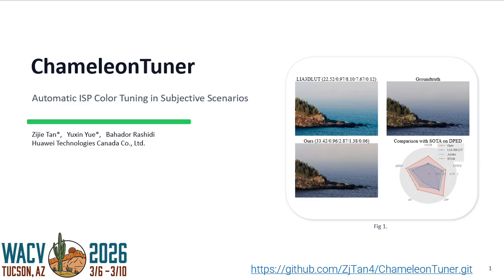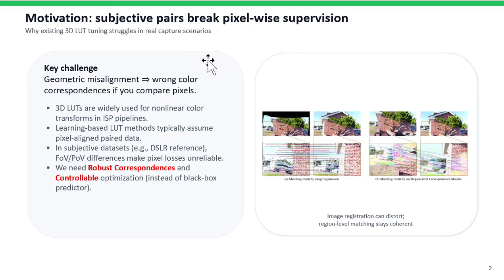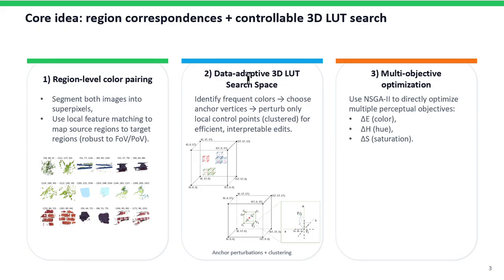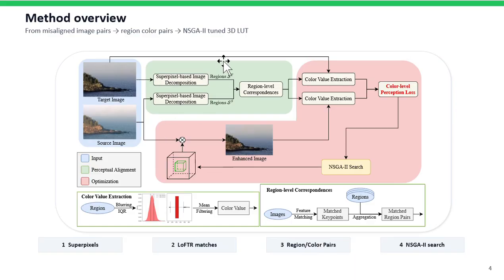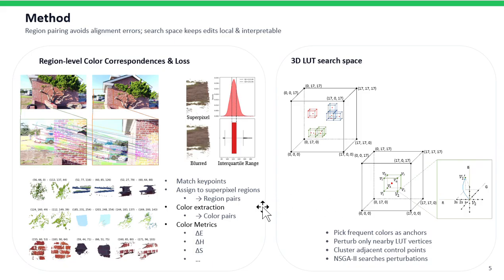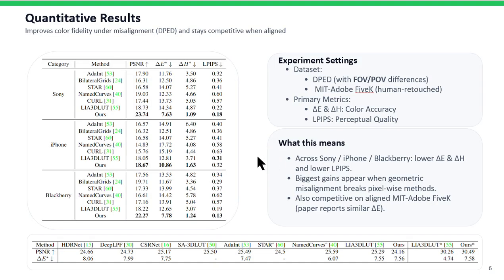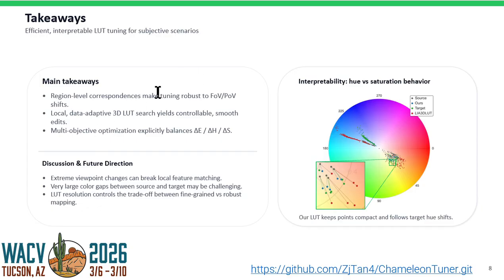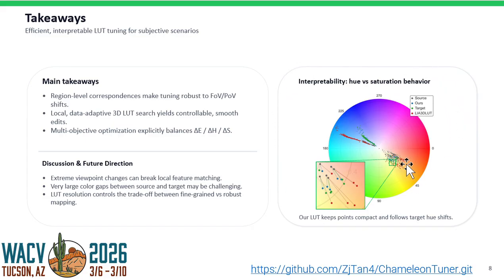[WACV 2026] ChameleonTuner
📍 Accepted at WACV 2026 (IEEE/CVF Winter Conference on Applications of Computer Vision)

ChameleonTuner: Automatic Color ISP Tuning in Subjective Scenes

This video presents our poster and technical overview of ChameleonTuner, an automatic ISP color tuning framework designed to operate reliably in subjective and misaligned training scenarios, such as smartphone images supervised by DSLR references.

ChameleonTuner introduces a novel region-level correspondence strategy using superpixels and local feature matching (LoFTR) to establish robust color relationships where traditional pixel-wise supervision fails due to field-of-view and viewpoint differences. These correspondences enable effective optimization of ISP 3D LUT color mappings within a data-adaptive and interpretable local search space.

The method further formulates color tuning as a multi-objective optimization problem and employs NSGA-II to directly balance perceptual color criteria, including color difference (ΔE), hue consistency (ΔH), and saturation preservation (ΔS), resulting in improved perceptual alignment and visual consistency.

Experimental results demonstrate improved color tuning performance under real-world misalignment conditions on DPED and competitive performance on aligned benchmarks such as MIT-Adobe FiveK.